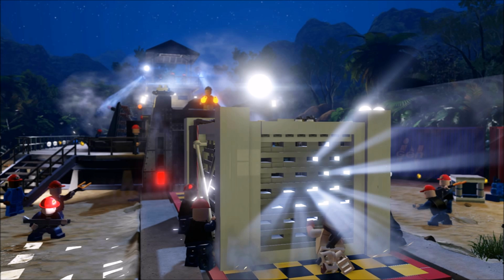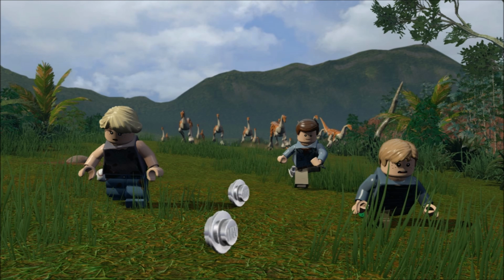LEGO Jurassic World: The Video Game - News and Screenshots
In this video I talk about the first few set of screenshots for LEGO Jurassic World, as well as new gameplay details and a look at the official box art for the game!